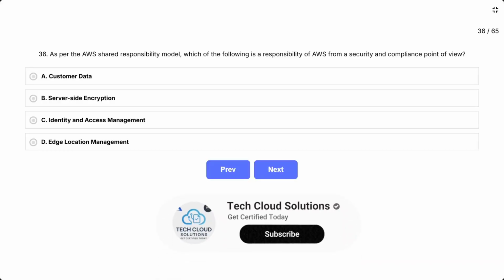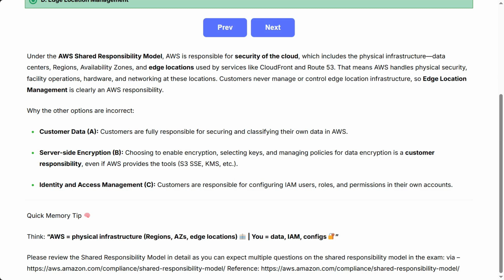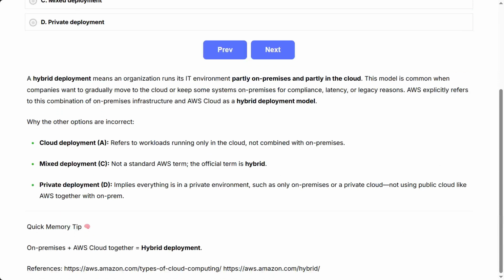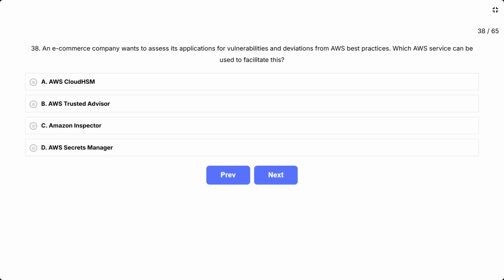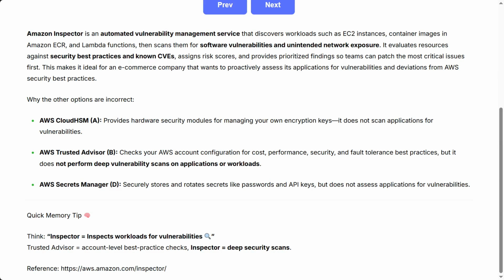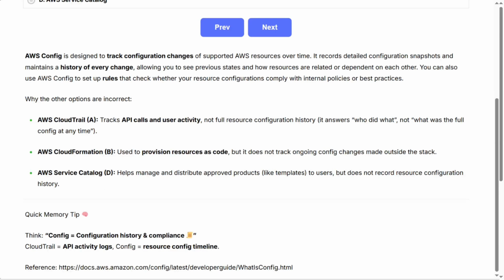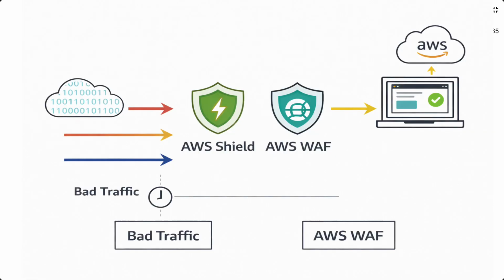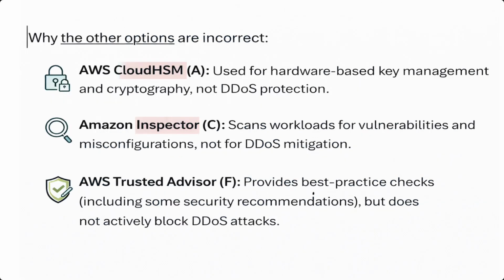AWS Cloud Practitioner Exam 2026: 5 Hardest Security Questions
In Part-8 of our AWS Cloud Practitioner CLF-C02 series, we master the toughest Security and Compliance questions for the 2026 exam.

We cover the Shared Responsibility Model, DDoS protection strategies, and how to track configuration changes in your AWS environment.

🔒 In Part-8 We Cover:
• Q36: Shared Responsibility Model (AWS vs. Customer)
• Q37: Hybrid Cloud vs. Private Cloud Deployment
• Q38: AWS Trusted Advisor vs. Inspector (Vulnerability Scanning)
• Q39: AWS CloudTrail vs. Config (Tracking History & Changes)
• Q40: DDoS Protection (AWS Shield, WAF & CloudFront)

💼 Career Insight:
Cloud Security and Governance are the highest-paying skills in the market today. Mastering tools like AWS Shield and Config is essential for Tier 1 cloud roles.